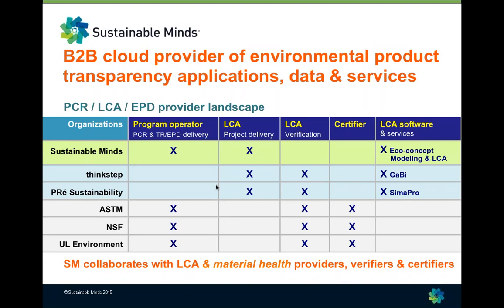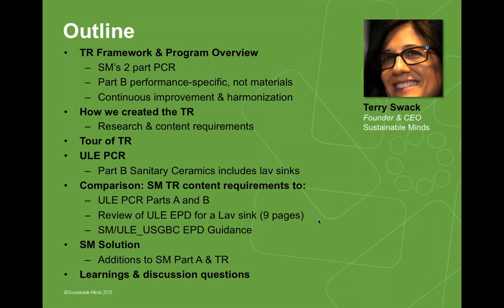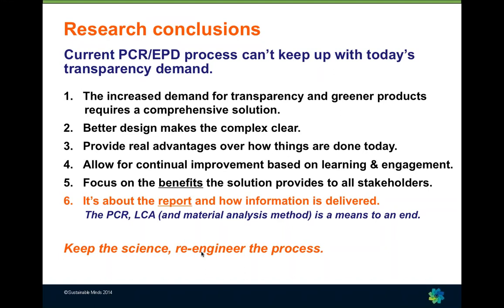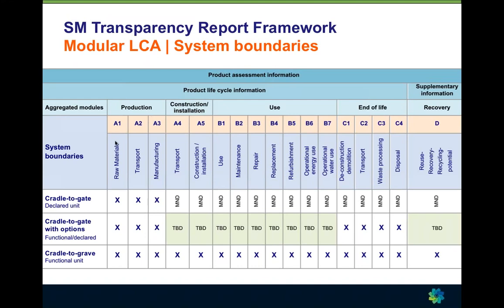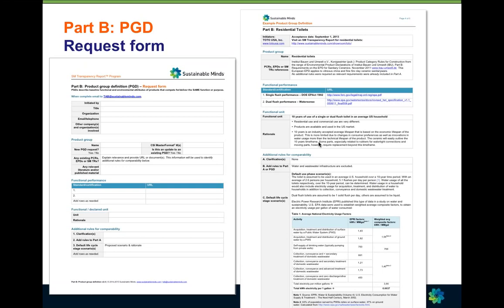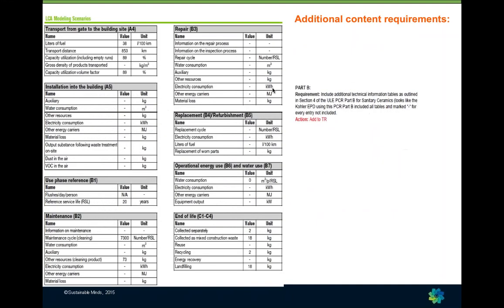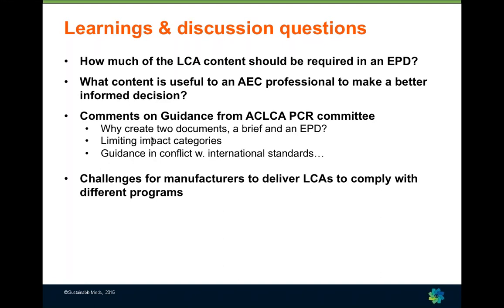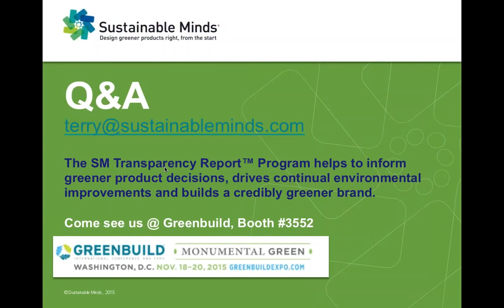Creating SM Transparency Reports using any PCR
Liberating manufacturers from having only one EPD option: a technical disclosure

Our compatibility process enables manufacturers to create SM Transparency Reports, our brand of EPD, using any PCR in any industry ensuring the LCA rules are the same, only the Type III environmental declaration is different.

SM Transparency Reports are strategic marketing tools that showcase both functional and environmental performance in a concise, easy to understand format for decision-makers to make informed greener purchase decisions.

1. They describe what manufacturers are actually doing to make products greener.
2. Add material assessment results & interpretation for comprehensive reporting.
3. They're in the cloud, freely available and in one click, connect buyers and sellers.

Leverage your investments in product transparency and help your customers earn LEED v4 credits by making LCA, environmental performance & material health information understandable and meaningful.